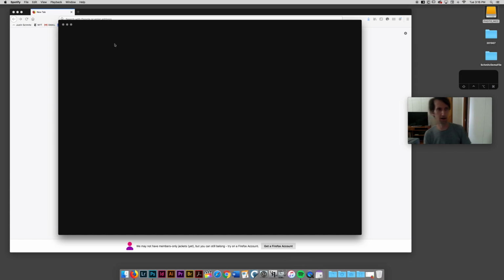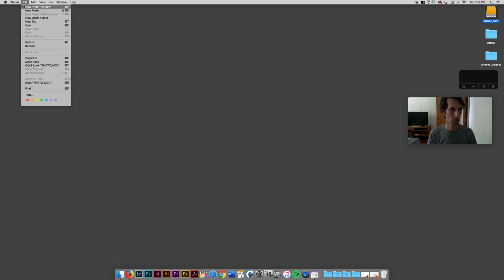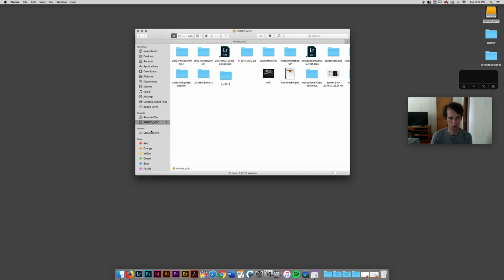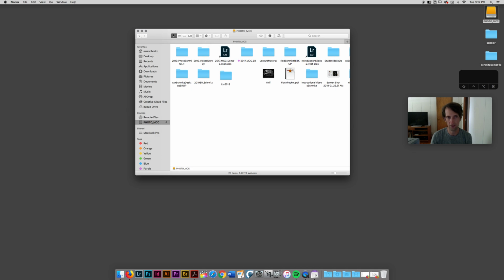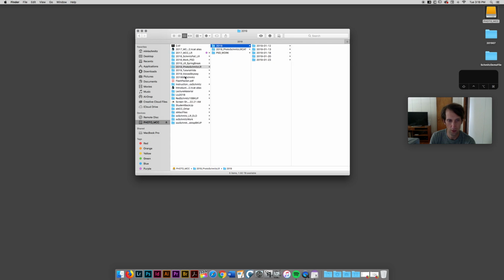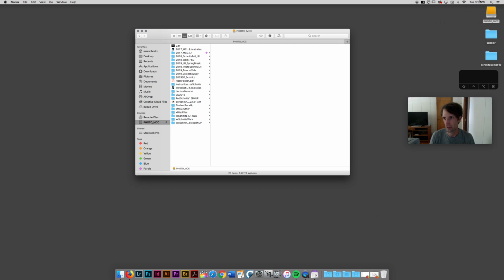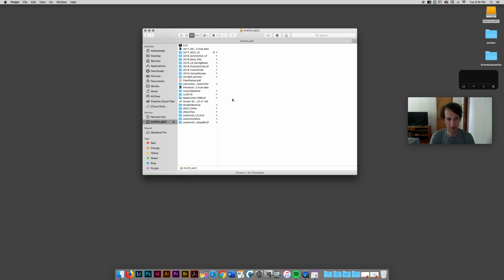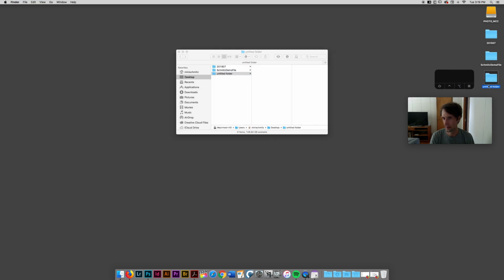01b Macintosh OS Navigation Overview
Photographers, did you just get a Mac Computer?  Are you confused?  Is it not as intuitive as Tim Cook said it was?  These videos provide a basic start-up so you can know where you are, where your files are and how you can use external media.  Each video in this playlist should describe what topic is being covered.  I like to group them into a playlist so you can go step by step.

Topics Include:
Macintosh Operating System
File Navigation
Making a New Folder File. File -- New Folder
Column View!
Customizing your computer with System Preferences
Disk Utility (Formatting your External Media for OSX)

Making sure you are Face-timing your loved ones just to tell them you love them.

Also Apple Please make an affordable tower again.